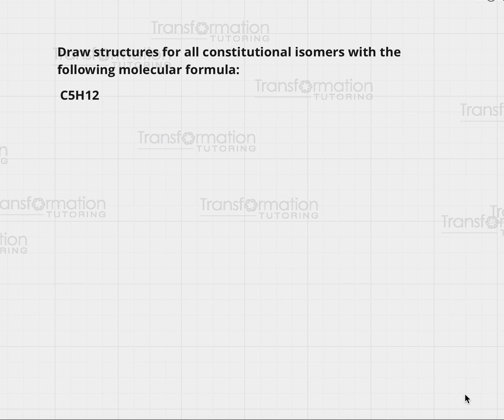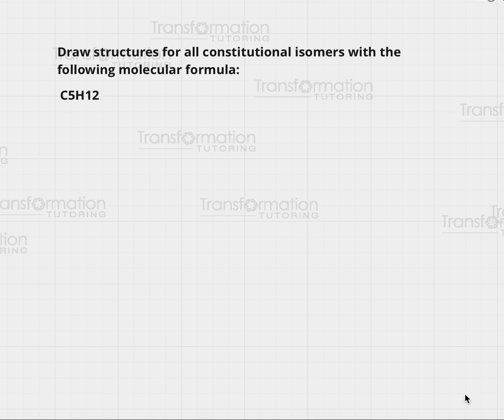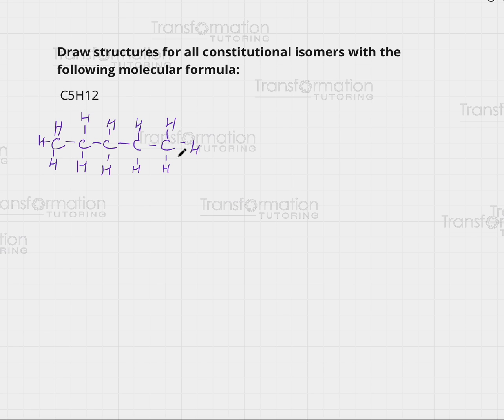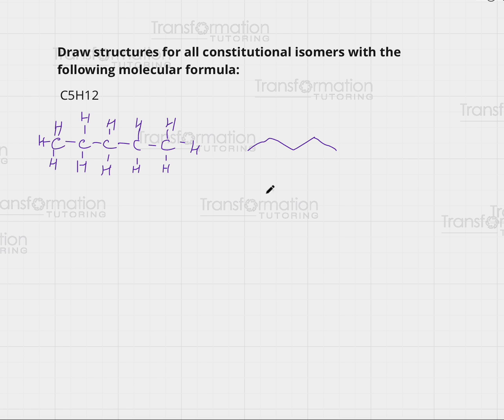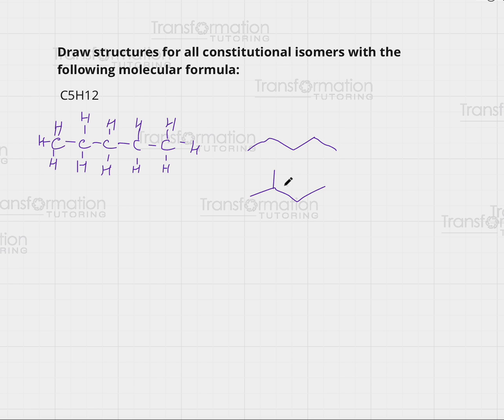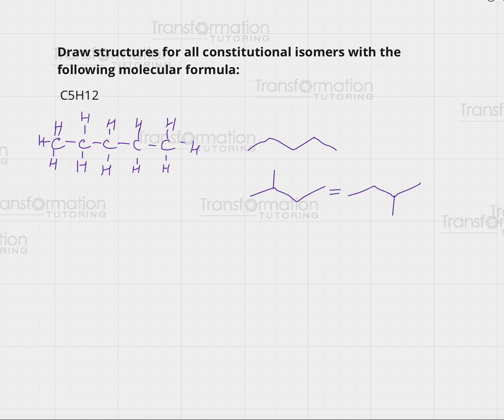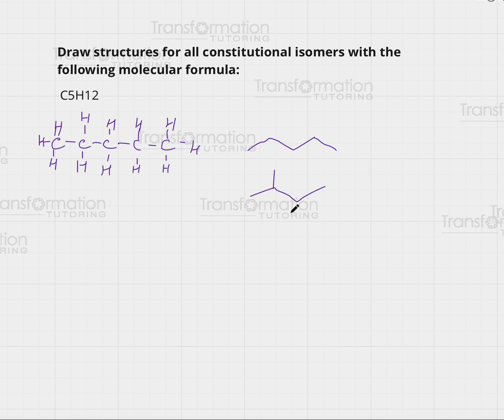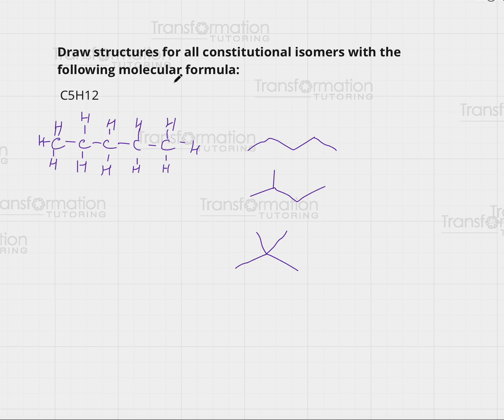Constitutional isomers (Structural Isomers) :C5H12 (pentane)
Draw structures for all constitutional isomers with the following molecular formula: C5H12
Constitutional Isomer are molecules with the same molecular formula but different structure.